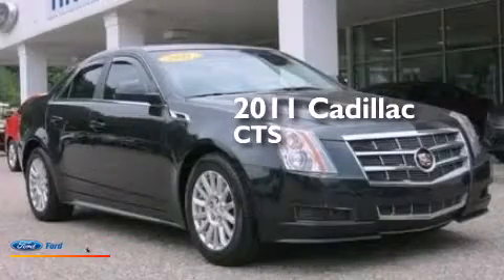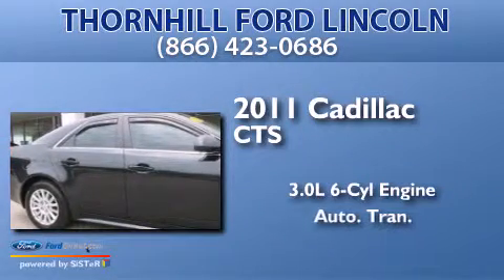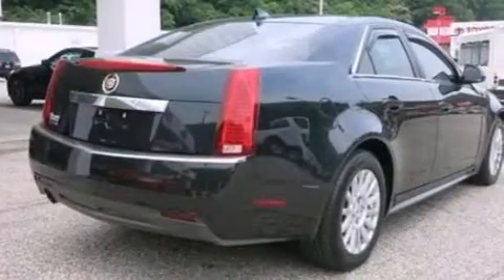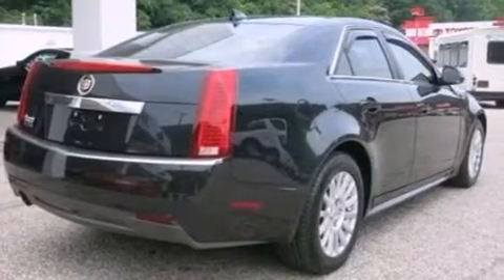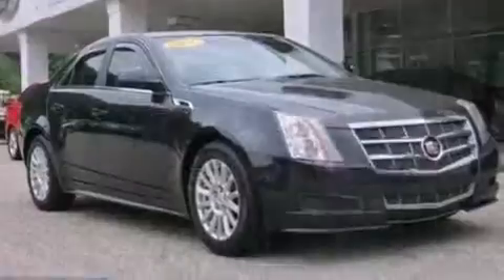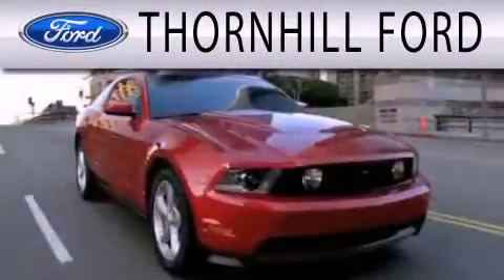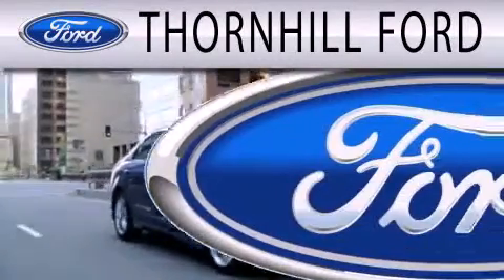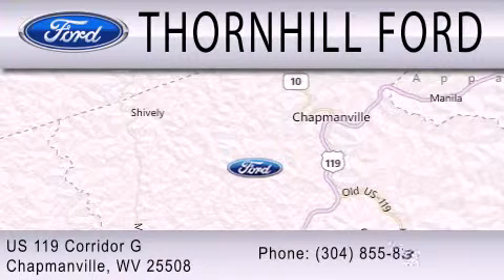Preowned 2011 CADILLAC CTS Chapmanville WV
We have been honored to serve the Chapmanville WV area , we promise that your experience at our dealership will exceed your expectations ! Year : 2011 Make : CADILLAC Model : CTS Engine : 3.0L V6 24V GDI DOHC Trans . : AUTOMATIC Exterior : BLACK RAVEN Miles : 48,261 Interior : EBONY Stock : 4F0003A Thornhill Ford Lincoln US 119 Corrider G Chapmanville , WV 25508